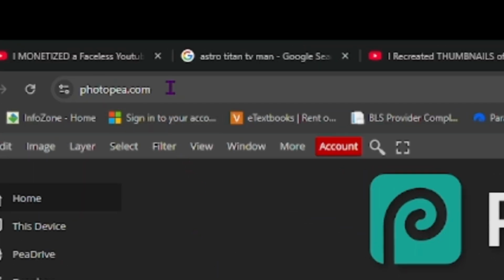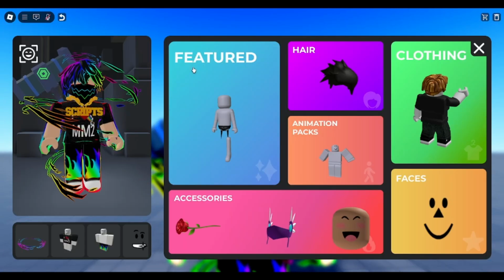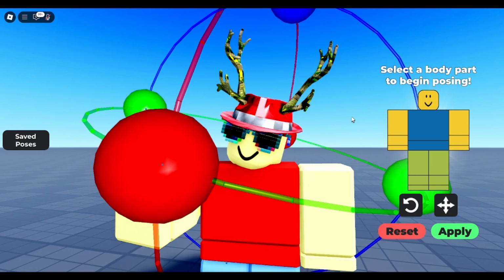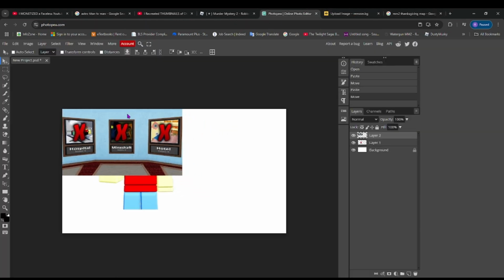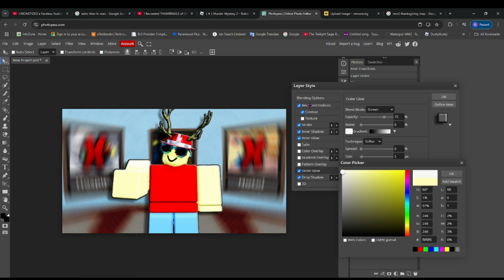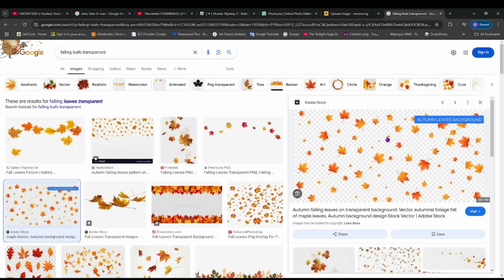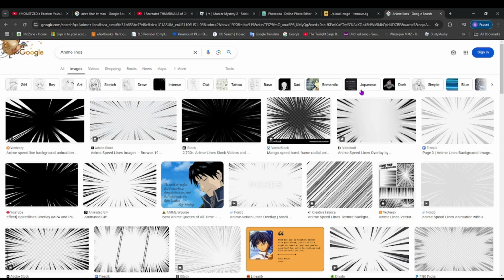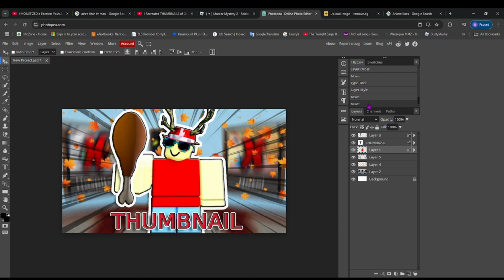"How to make eye catching Roblox thumbnails like a pro!"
Today I be showing you how to make thumbnail's that are good and stand out. These steps are easy to follow and there not costable to you at all.

NEW ITEM: Join My google classroom for special perks:
class code: mqyzvcx
🎃"ROBLOX Revealed MM2's Halloween Update 👻"